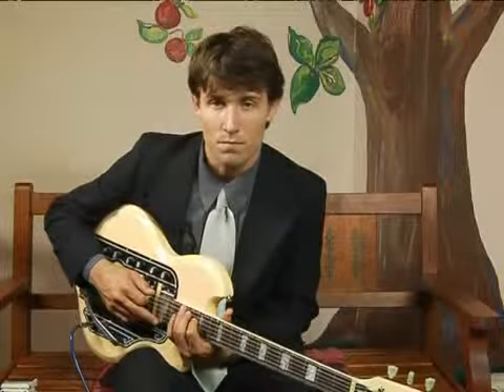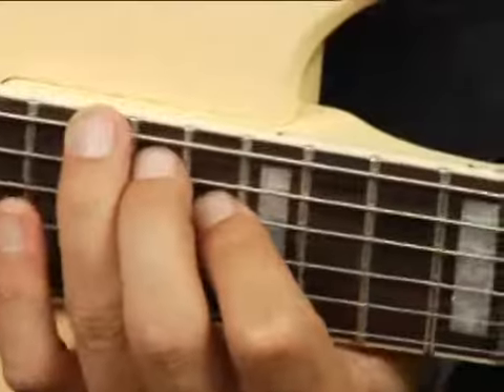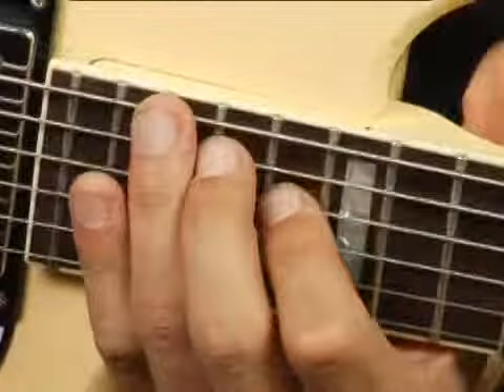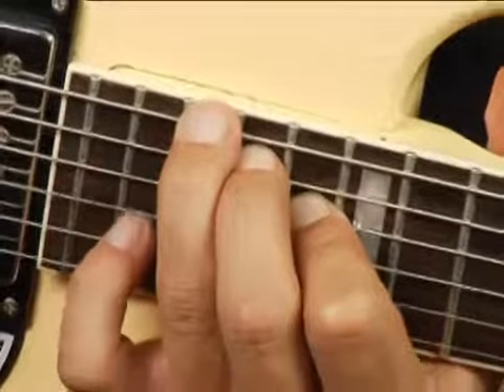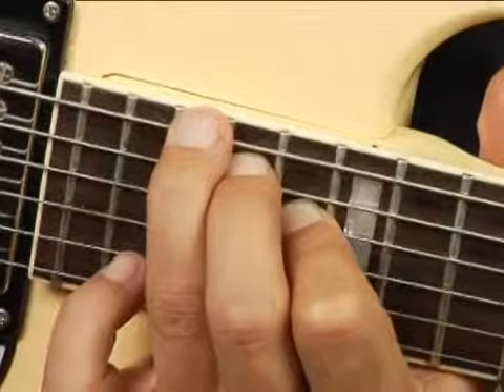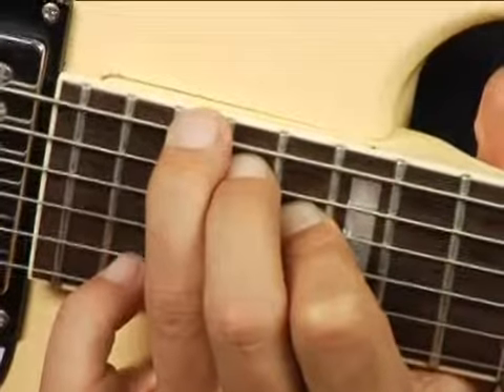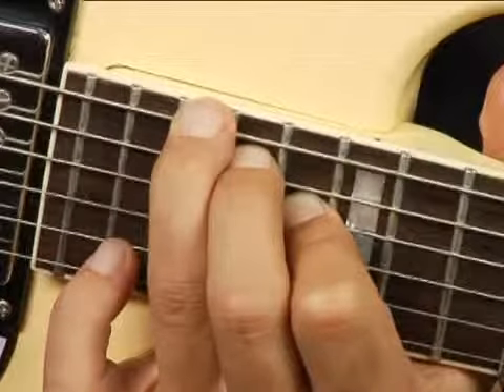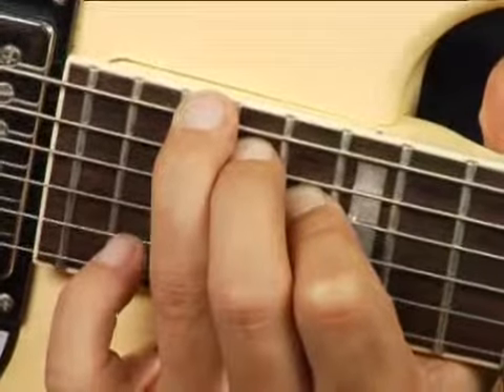Play D Aug Chord on the Bottom Guitar Strings: 2nd Inversion : Guitar Chord Dictionary 8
Learn how to play the D Aug guitar chord in this free video series on music theory and guitar lessons.